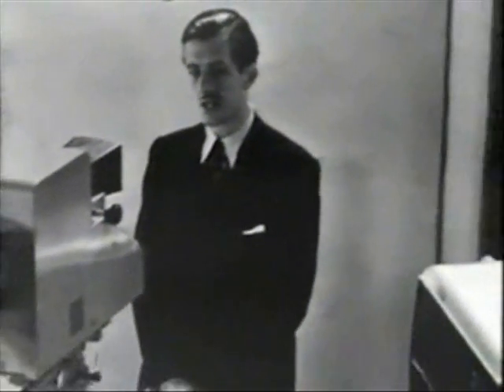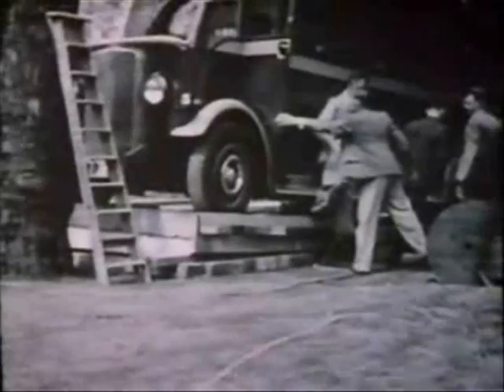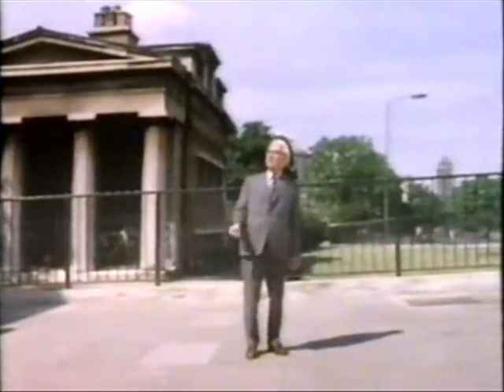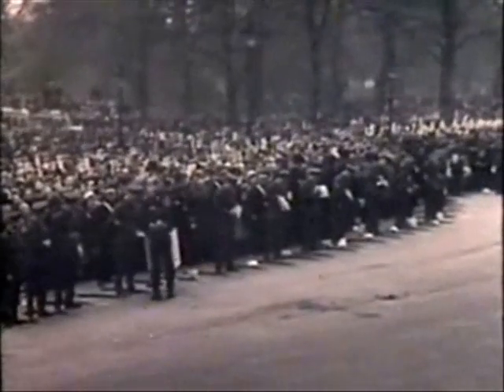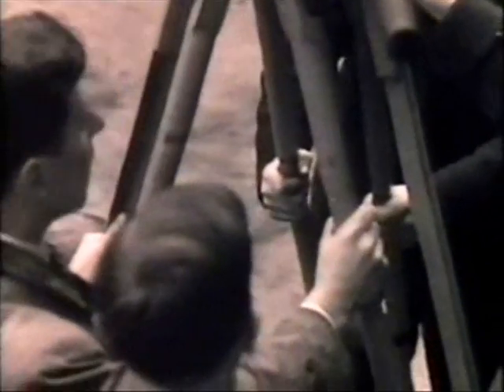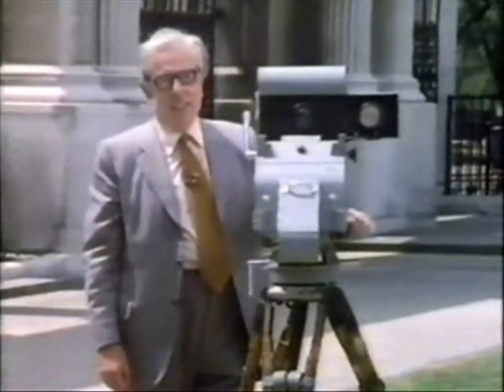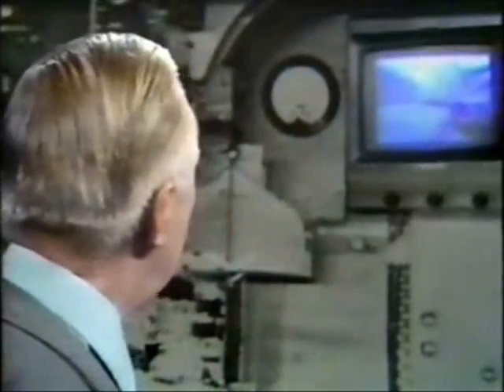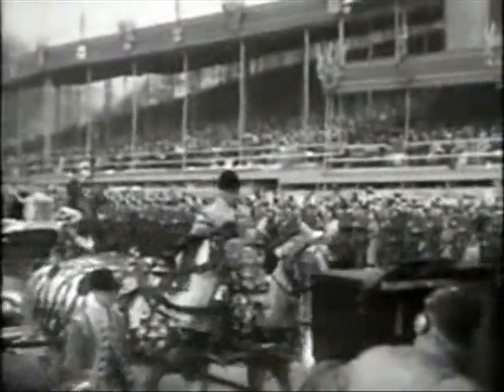Birth of Television - Part Eight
Leslie Mitchell announced the official opening of the first high-definition public television service in the world on 2nd November 1936.  Forty years later, from the same studio at Alexandra Palace, he traces the origins of television from the beginning of the 20th Century to the first outside broadcast  the Coronation of George VI in May 1937.

Featuring televisions first presenters, producers, and technicians.

Transmitted 1 November 1976

This film footage is from the Archive Collection held and administered by the Alexandra Palace Television Society.

~ APTS ~
Preserving the televisual past for the digital future